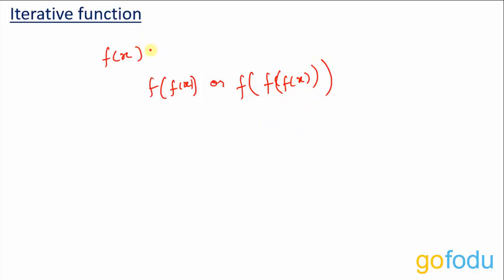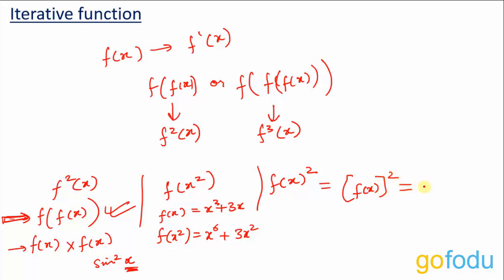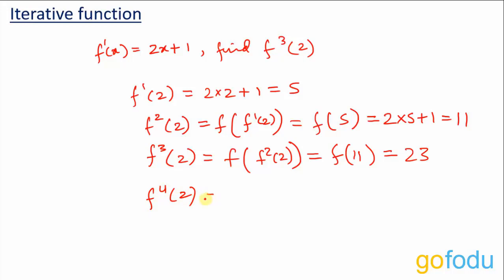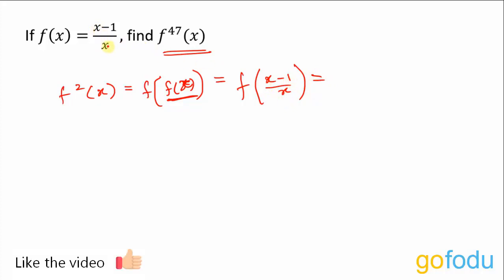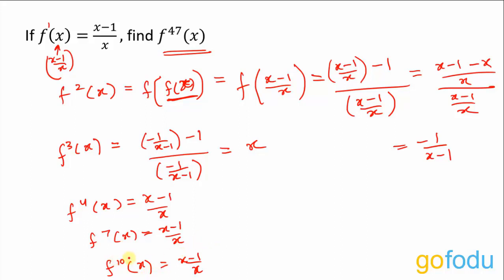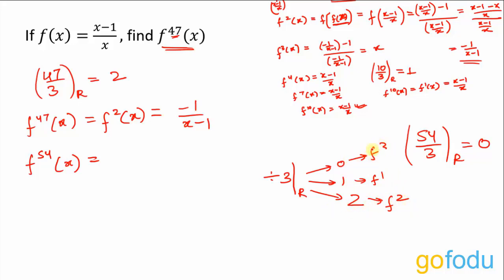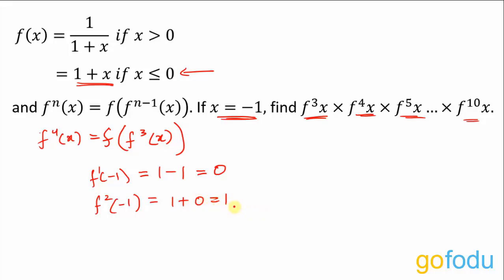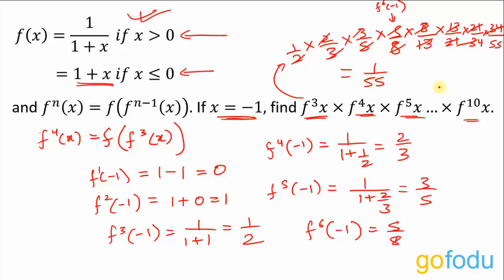Iterative Functions | Algebra | Quantitative Aptitude Series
Learn about Iterative functions with solved examples through this video.
Check out the following playlists for complete preparation for CAT and other MBA examinations:

Happy learning!!